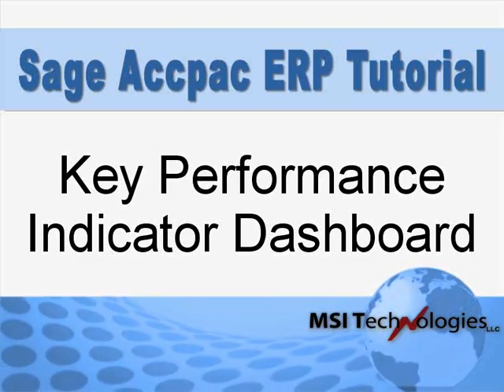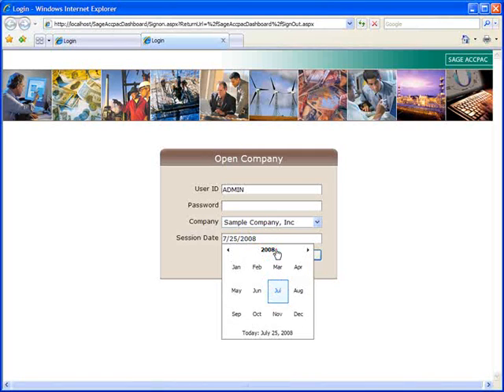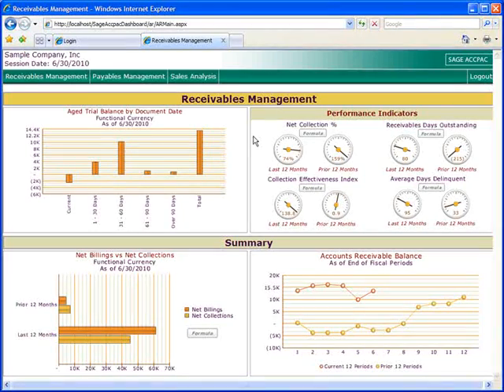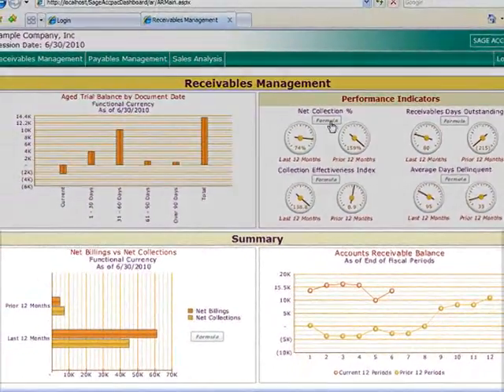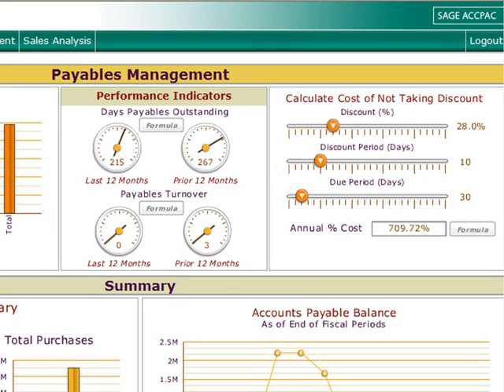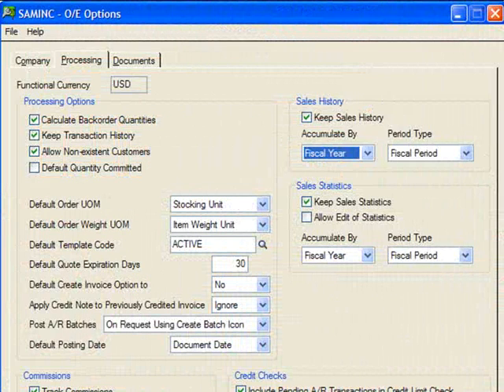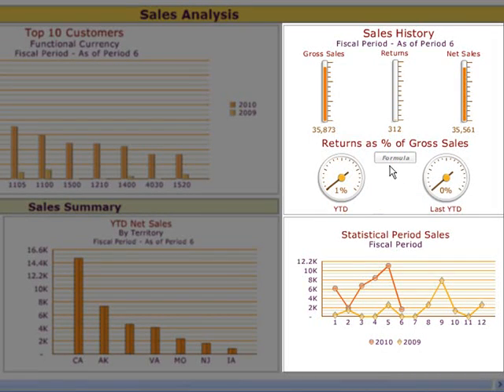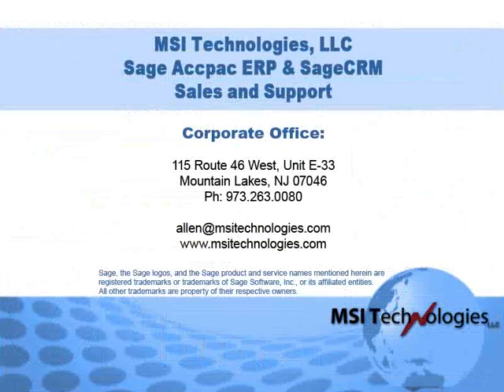Sage 300 ERP Key Performance Indicator Dashboard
Sage Business Intelligence is now included with Sage 300 ERP and offers several optional components including the Report Designer. The Report Designer is an Excel-based extension that allows you to generate financial statements in seconds and edit or create financial report layouts using simple drag and drop functionality. In this tutorial, we provide an introduction to the Report Designer, so that you'll be able to access it, run reports and understand its editing capabilities.